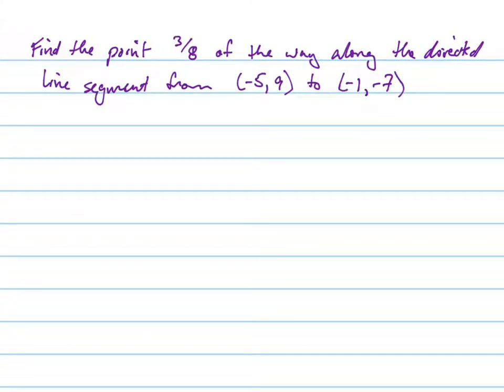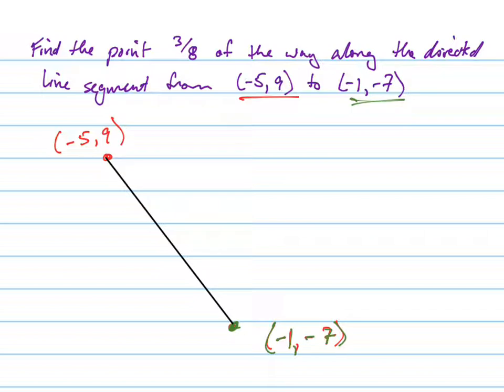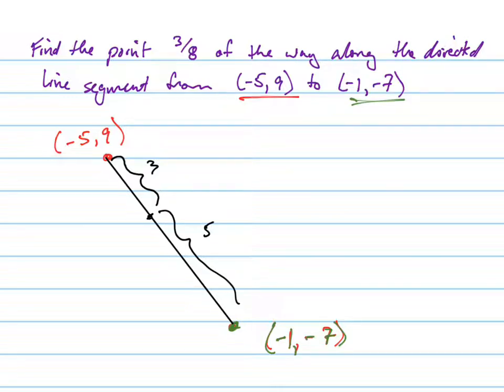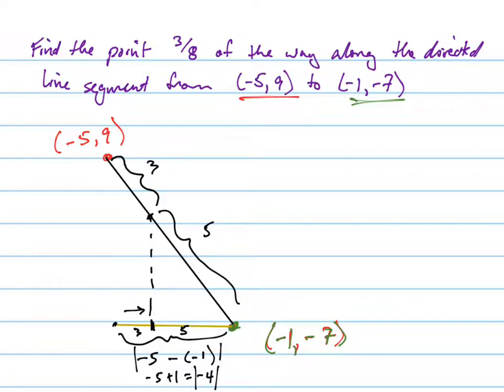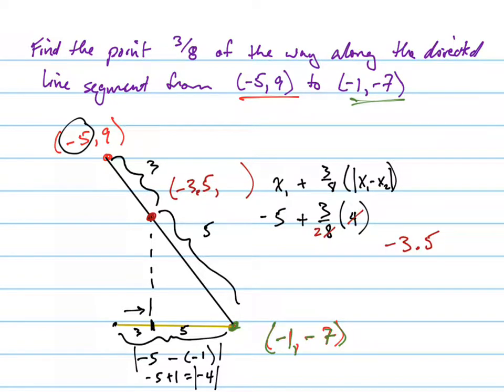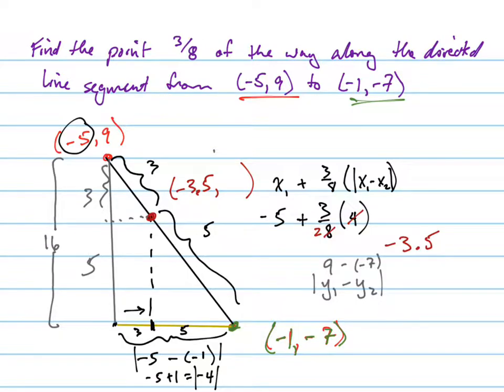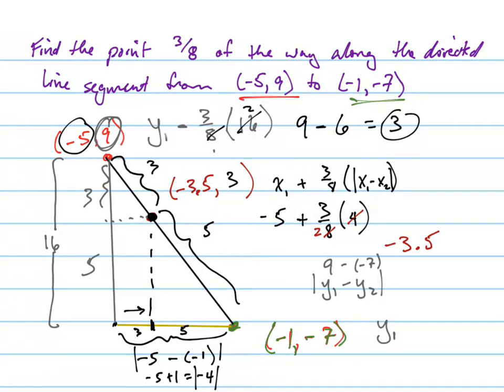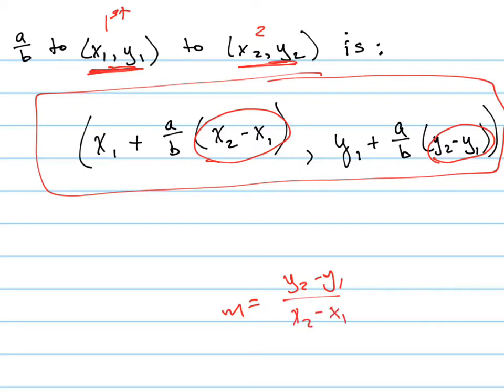Find coordinates of the point 3/8 of the way along the directed line segment from (-5,9) to (-1,-7)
Directed line segments